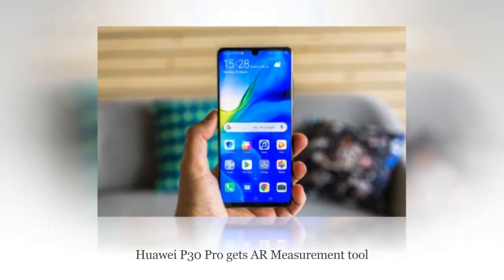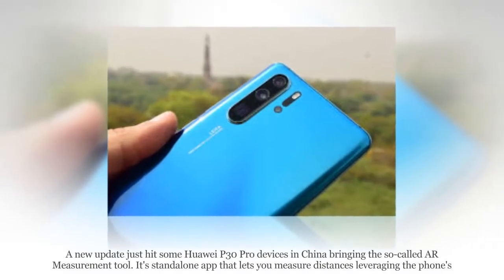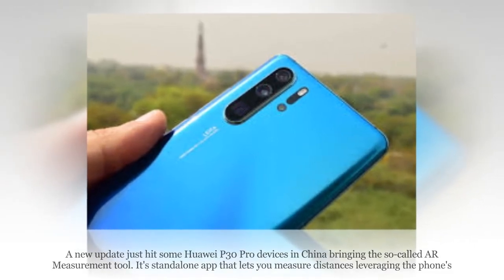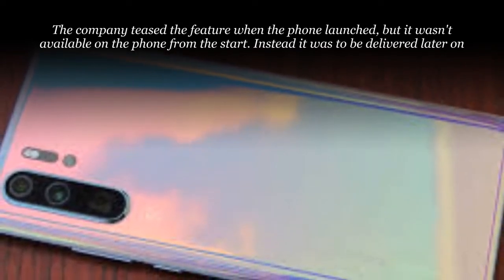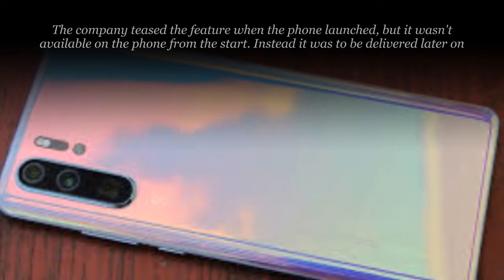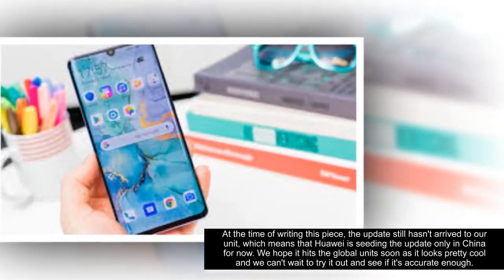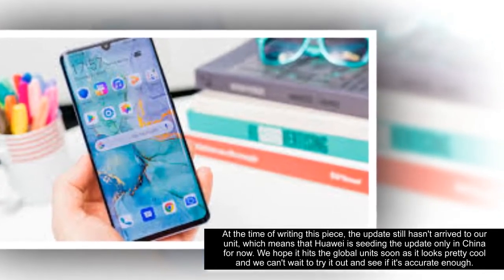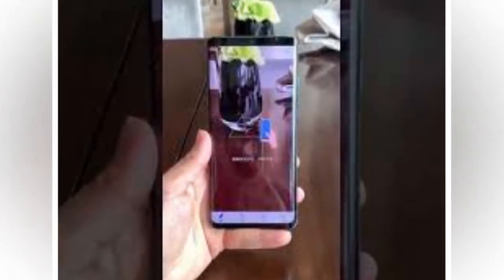.Huawei P30 Pro gets AR Measurement tool-in New Update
Huawei P30 Pro gets AR Measurement tool

A new update just hit some Huawei P30 Pro devices in China bringing the so-called AR Measurement tool. It's standalone app that lets you measure distances leveraging the phone's ToF camera

The company teased the feature when the phone launched, but it wasn't available on the phone from the start. Instead it was to be delivered later on and the time has clearly come.

At the time of writing this piece, the update still hasn't arrived to our unit, which means that Huawei is seeding the update only in China for now. We hope it hits the global units soon as it looks pretty cool and we can't wait to try it out and see if it's accurate enough.